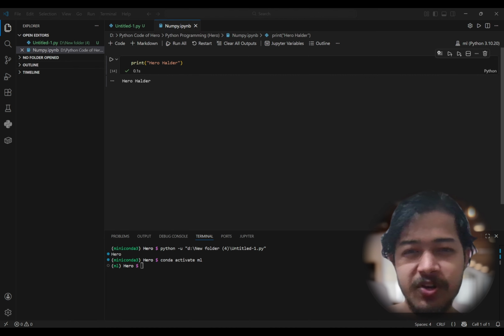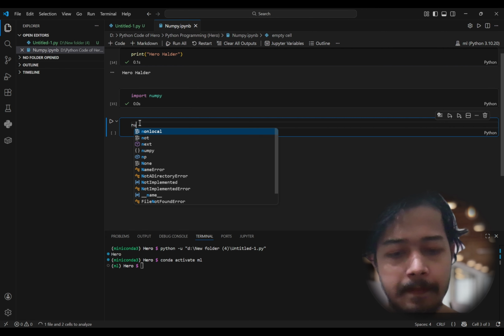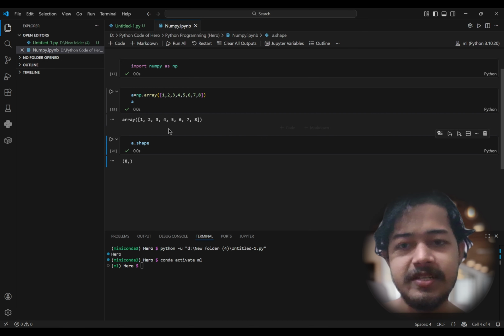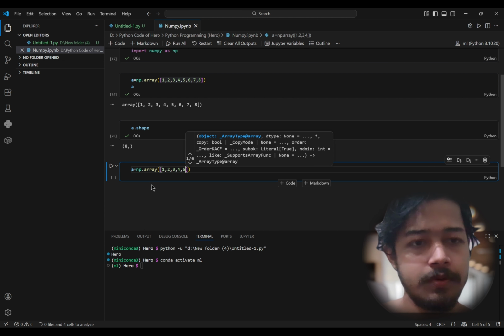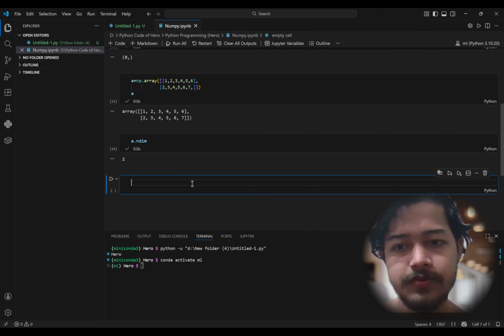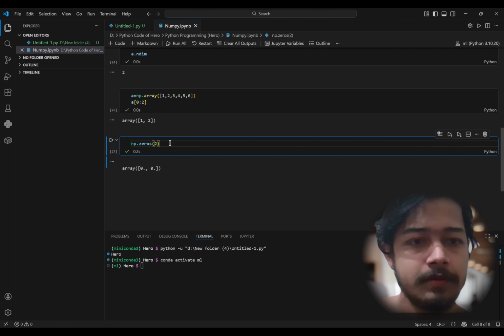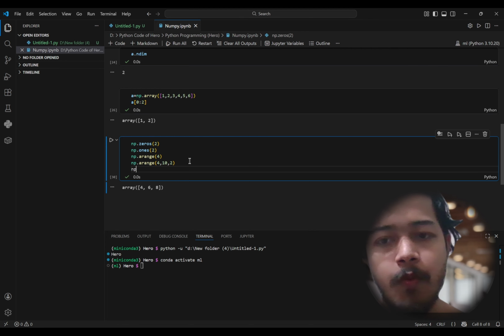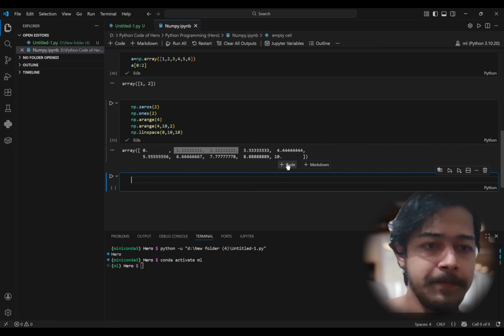NumPy Fundamentals – Everything You Need to Know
Learn NumPy in Python from scratch! 🚀
In this video, we cover the fundamentals of NumPy, one of the most powerful Python libraries for data science, machine learning, and AI.

🔥 Topics Covered:
- NumPy Array Basics
- np.zeros(), np.ones()
- np.arange() & np.linspace()
- Array Slicing
- Reshape & Axis

This is Part 1 of the complete NumPy tutorial series for beginners. Perfect for students, developers, and anyone starting with Python data science.

💡 Why Learn NumPy?
NumPy is widely used in data science, machine learning, deep learning, and scientific computing. Mastering NumPy is essential for becoming a Python developer or AI engineer.

👨‍💻 Instructor: Hero Halder

numpy tutorial
numpy python
learn numpy
numpy for beginners
python numpy tutorial
numpy array
numpy basics
numpy crash course
python data science
machine learning pytho
ai python tutorial
python programming
learn python
data science tutorial
numpy full course
numpy part 1
numpy arrays explained
python for beginners
coding tutorial
hero halder